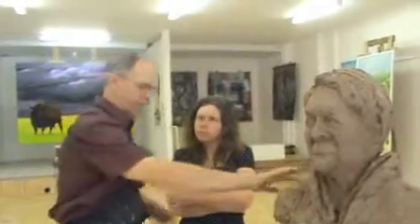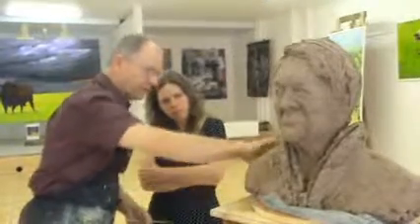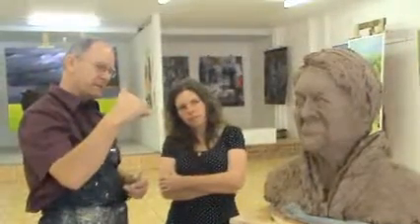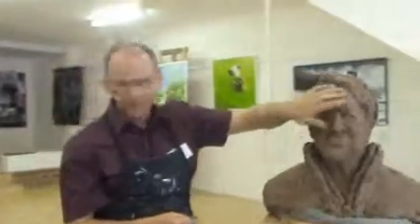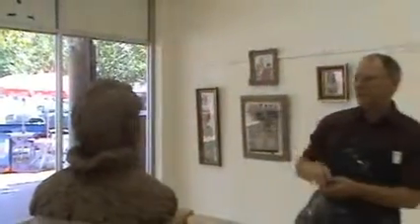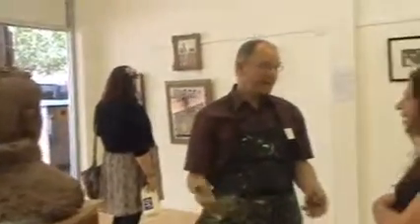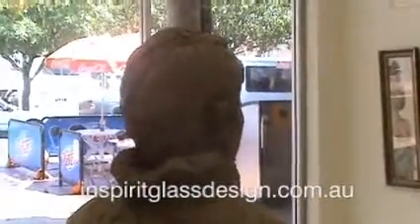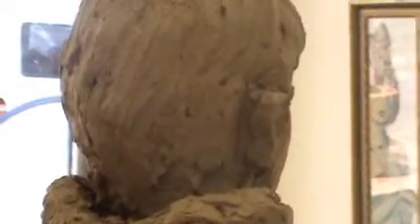Three hours on - North Casino-based painter and sculptor Laszlo Biro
North Casino-based painter and sculptor Laszlo Biro has invited Jenny to sit for him and become the model for a clay bust. The finished bust will be unveiled at the official opening of 'MENAGERIE' on November first.